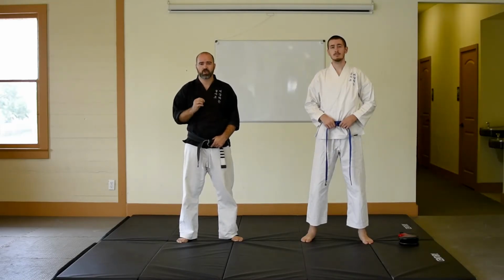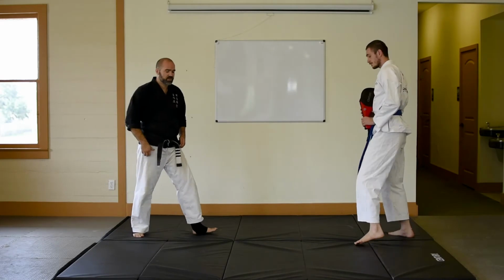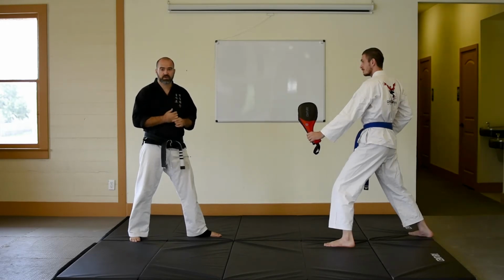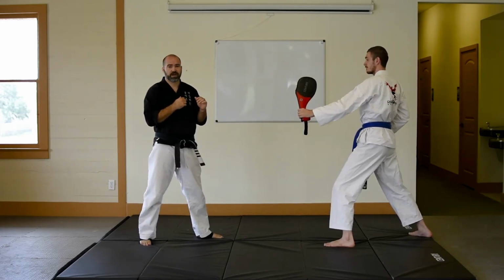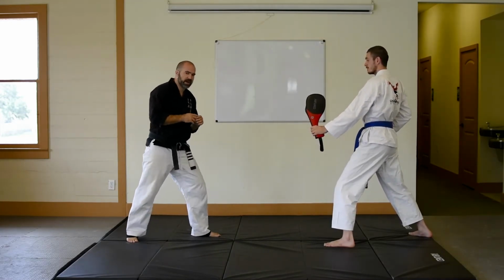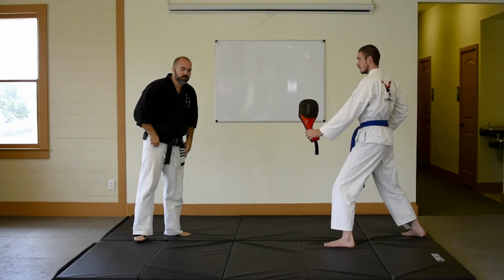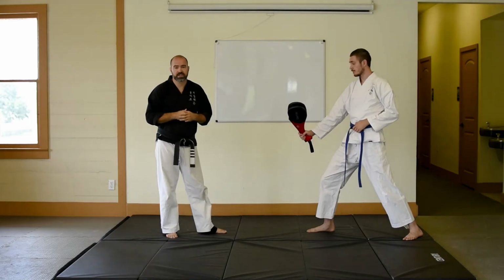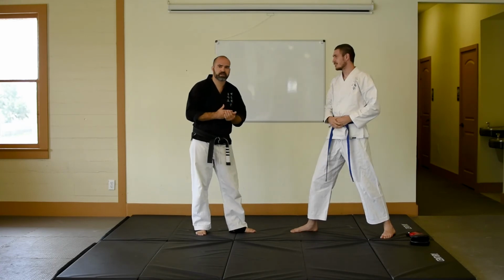Twist Kick | Technique & Theory Vault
In this video, Master Olds describes the unique application of the twist kick and demonstrates the proper technique, as well as potential combinations. While this kick doesn't generate a lot of power, it can be very sneaky and useful when applied in points sparing in ITF Tae Kwon Do and Karate.

This video and many more available on the Technique & Theory Vault, which is just one part of the virtual learning experience at Rising Phoenix Martial Arts.  To find out more, visit our landing page for online training

Music written and composed by Luke Wieting